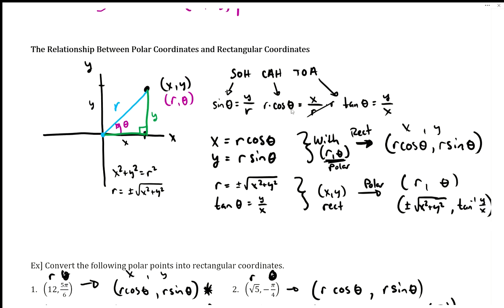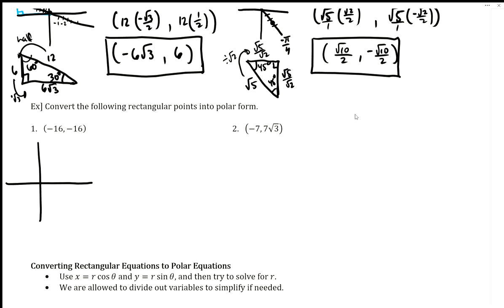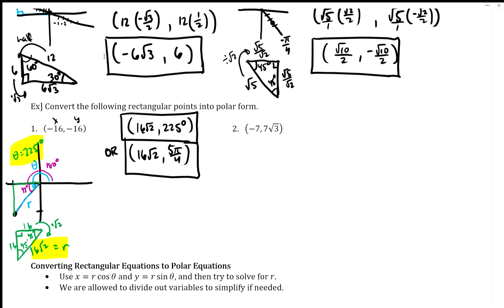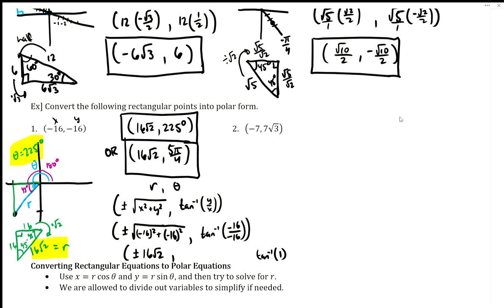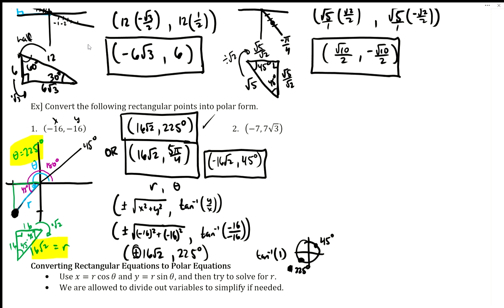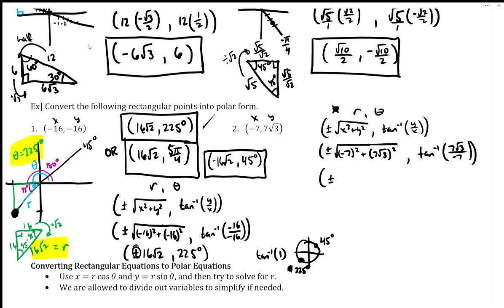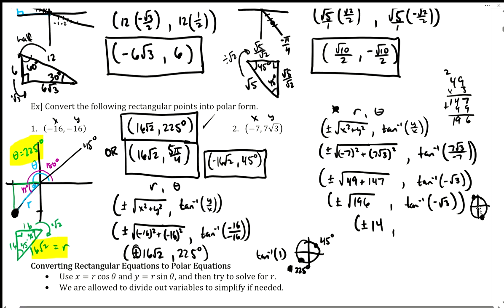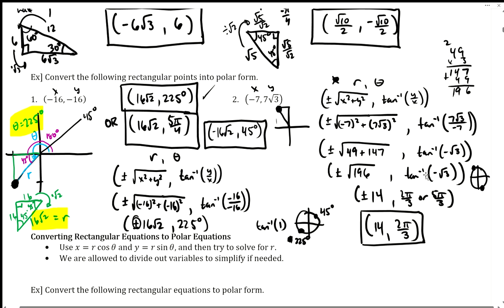Polar Coordinates Converting Rectangular Points to Polar Points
In this video we show how to convert rectangular points into polar points.